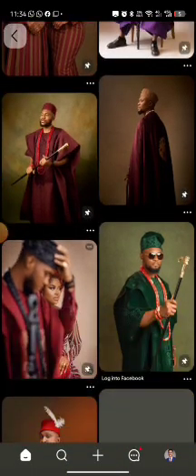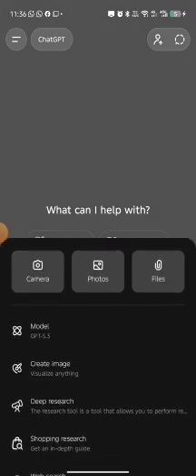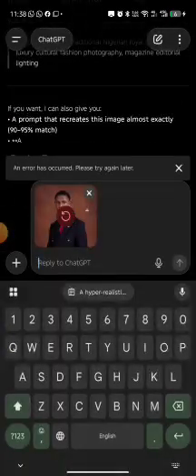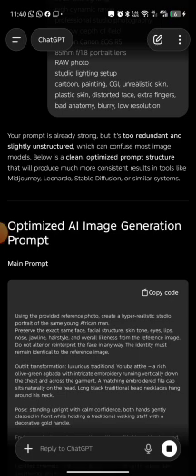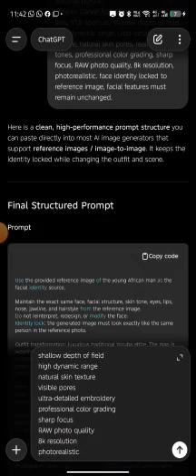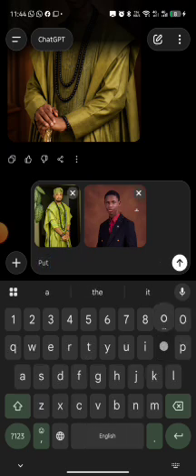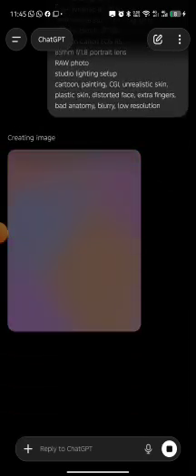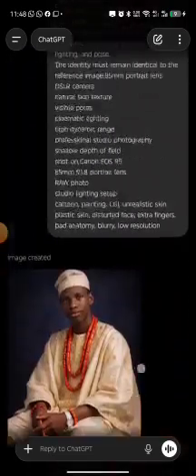2. AI Photo Editing Masterclass | Create Stunning Luxury Portraits with AI (2026)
✨ Transform ordinary photos into breathtaking AI masterpieces!

In this AI Photo Editing Masterclass, you’ll learn how to create professional, hyper-realistic portraits, luxury edits, cinematic lighting, flawless retouching, and powerful AI prompts—all explained step by step.

Perfect for beginners, content creators, photographers, designers, and freelancers looking to level up their editing skills.